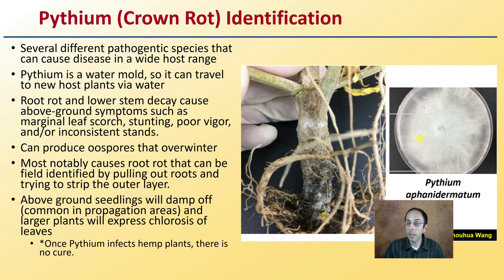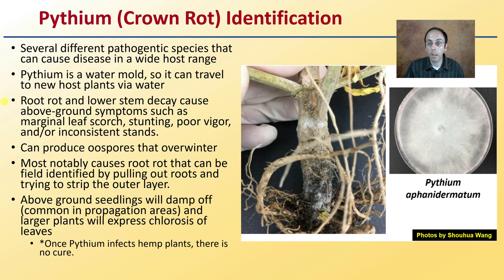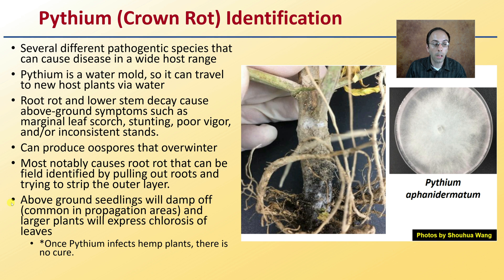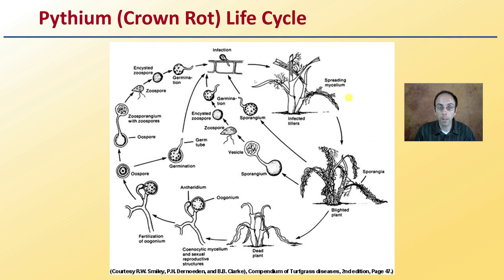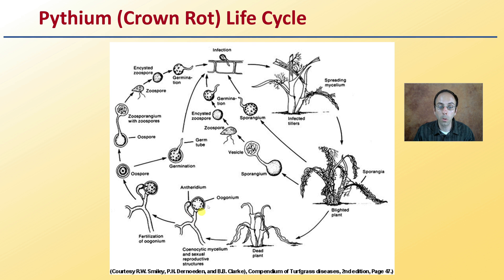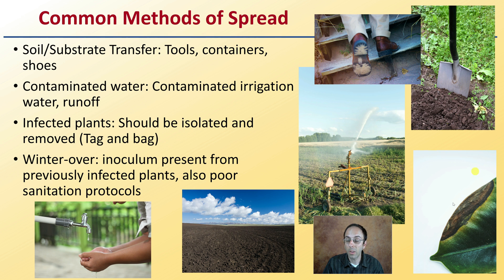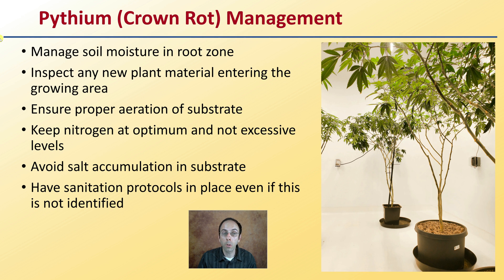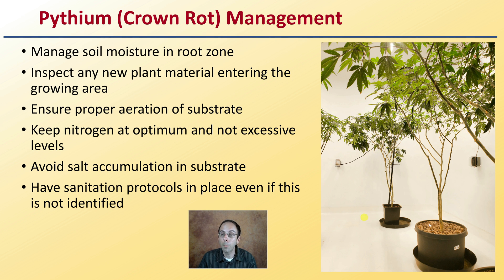How To Identify and Control Pythium Crown Rot on Cannabis Plants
Professor DeBacco

Pythium (Crown Rot) Identification
Several different pathogenetic species that can cause disease in a wide host range
Pythium is a water mold, so it can travel to new host plants via water
Root rot and lower stem decay cause above-ground symptoms such as marginal leaf scorch, stunting, poor vigor, and/or inconsistent stands.
Can produce oospores that overwinter
Most notably causes root rot that can be field identified by pulling out roots and trying to strip the outer layer.
Above ground seedlings will damp off (common in propagation areas) and larger plants will express chlorosis of leaves
*Once Pythium infects hemp plants, there is no cure.

Pythium (Crown Rot) Life Cycle

Common Methods of Spread
Soil/Substrate Transfer: Tools, containers, shoes
Contaminated water: Contaminated irrigation water, runoff
Infected plants: Should be isolated and removed (Tag and bag)
Winter-over: inoculum present from previously infected plants, also poor sanitation protocols

Pythium (Crown Rot) Management
Manage soil moisture in root zone
Inspect any new plant material entering the growing area
Ensure proper aeration of substrate
Keep nitrogen at optimum and not excessive levels
Avoid salt accumulation in substrate

Have sanitation protocols in place even if this is not identified

*Due to the description character limit the full work cited for "How To Identify and Control Pythium Crown Rot on Cannabis Plants" can be viewed